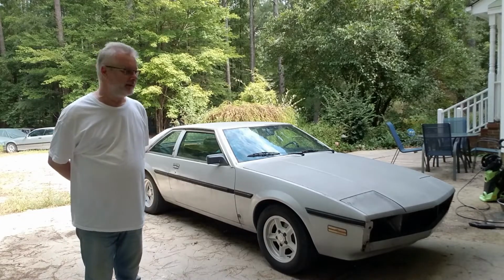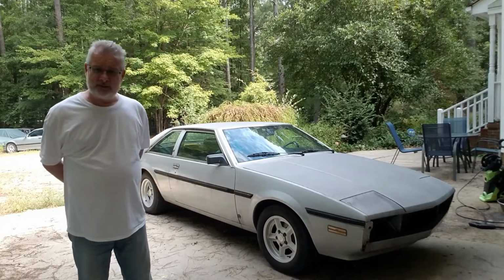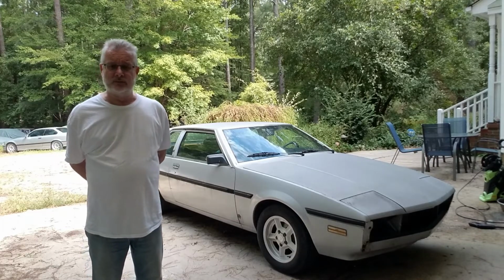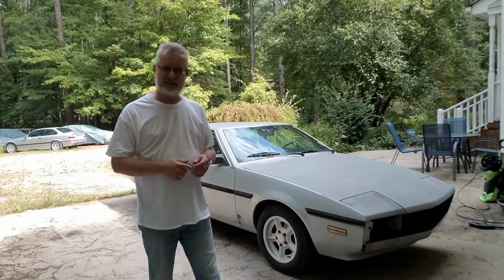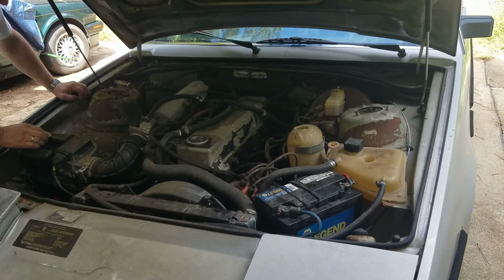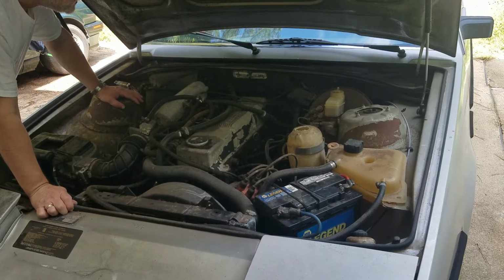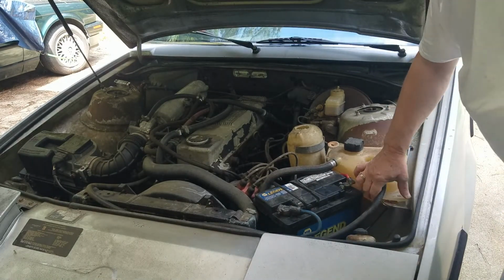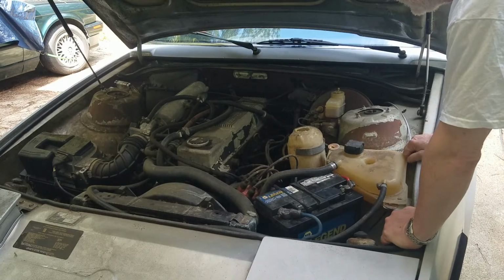Bitter SC 377 - 01 - First Assessment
First Assessment of SC 377